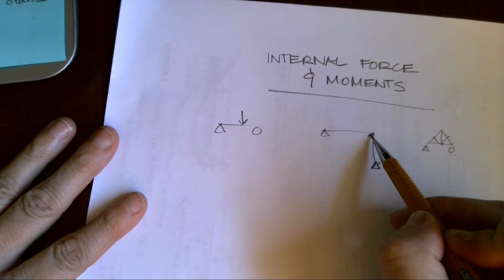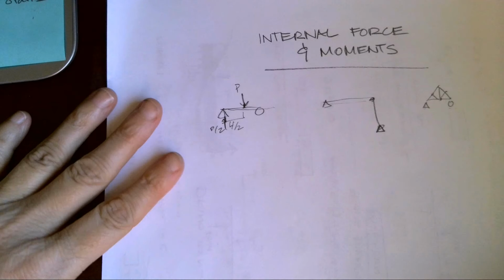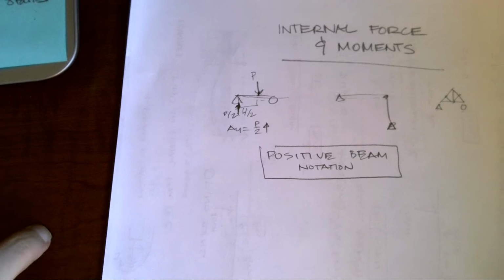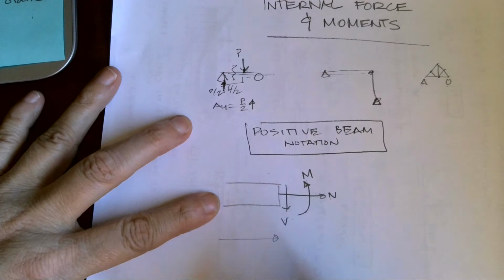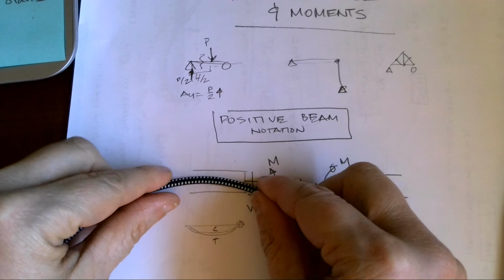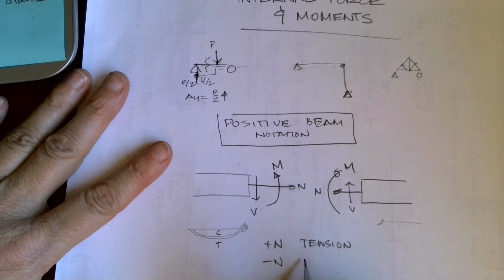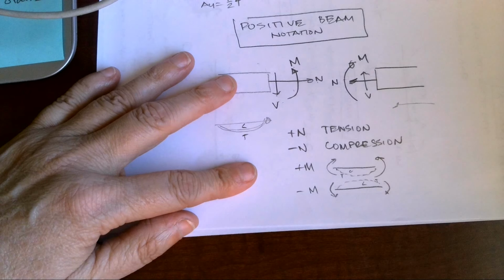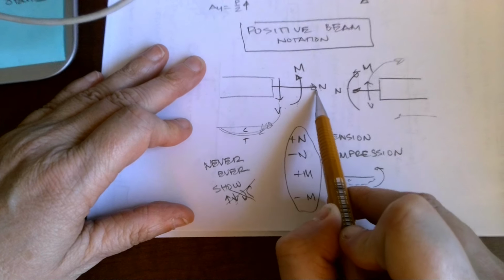Internal Force Positive Beam Notation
Describing Positive Beam Notation - Regarding Behavior